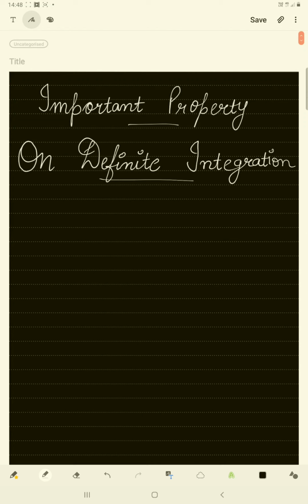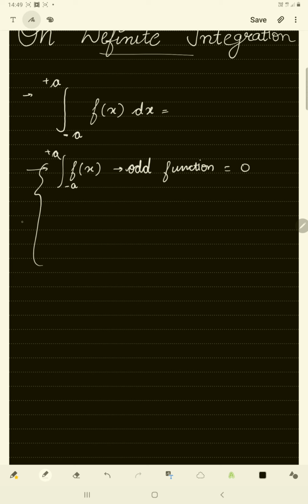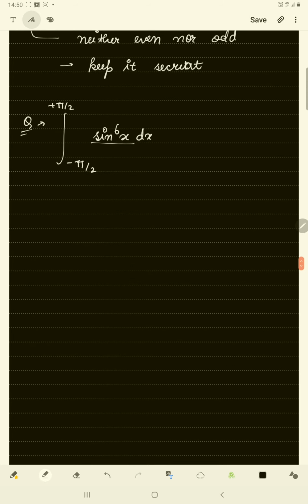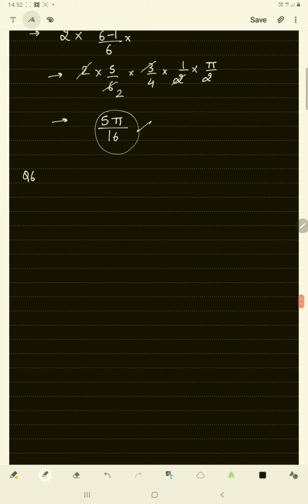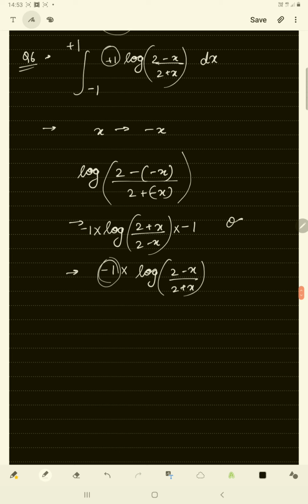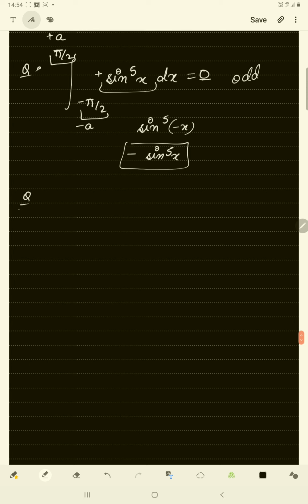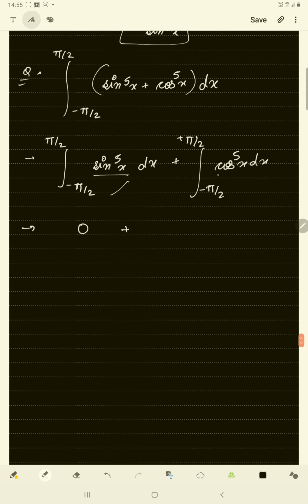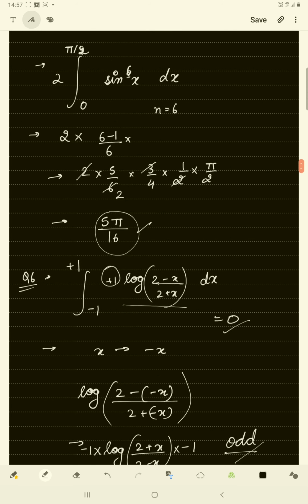Important question on definite integration #016